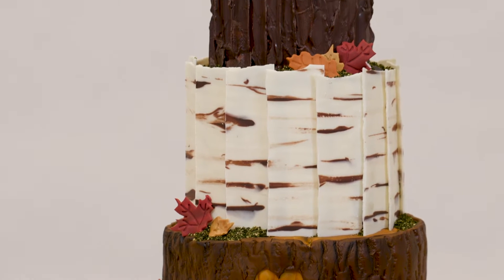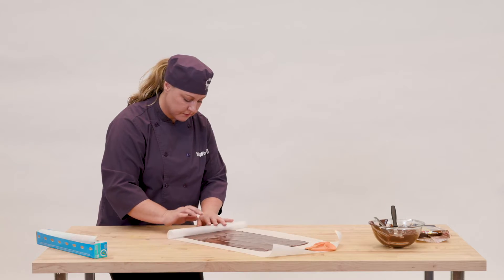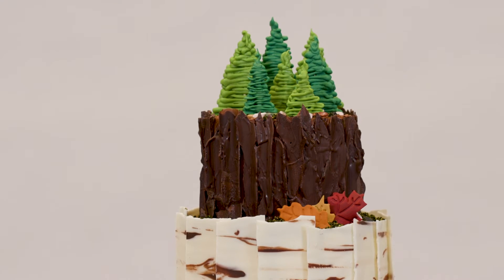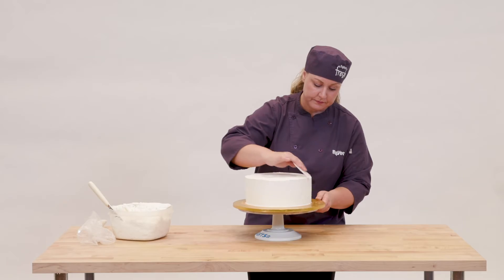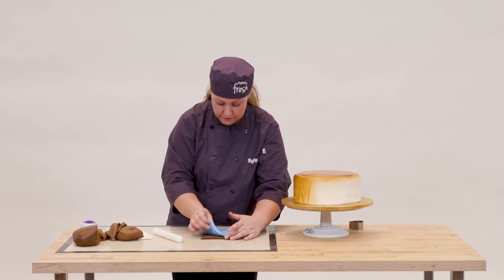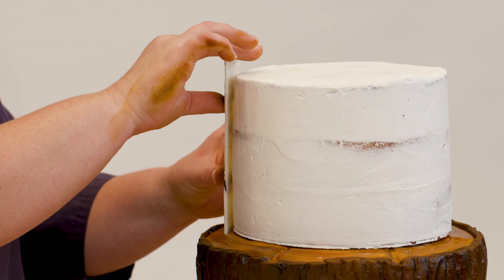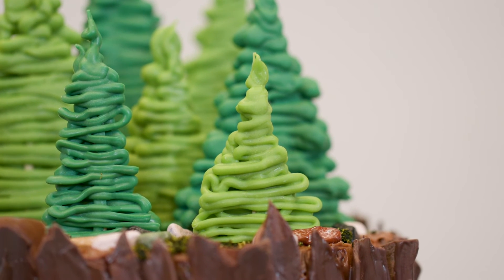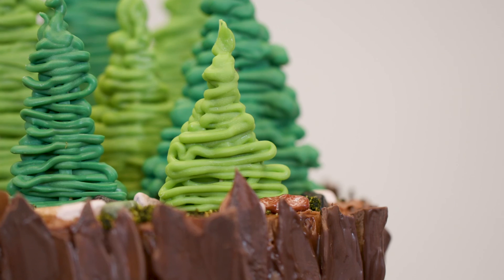Birch Forest Tree Cake | HSTV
Capture the essence of fall with cake designer Stephanie's birch tree cake, layered with fall foliage! This woodland-inspired masterpiece uses simple design techniques to create a dessert fit for a fall wedding or any seasonal event.